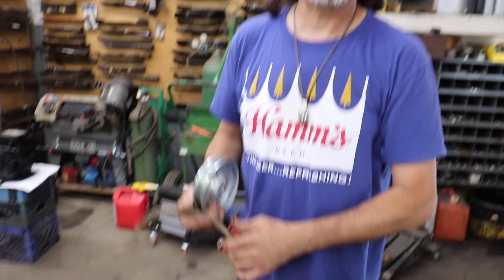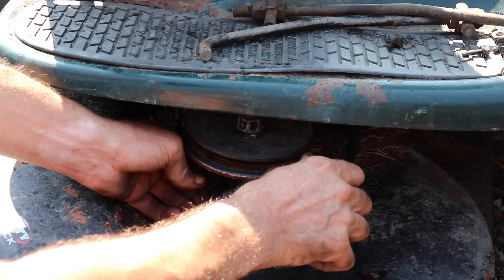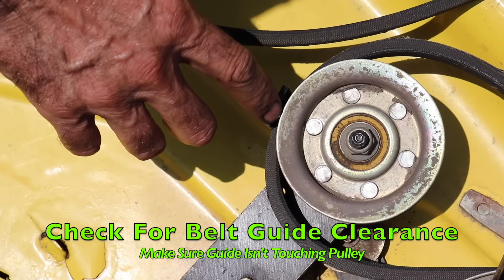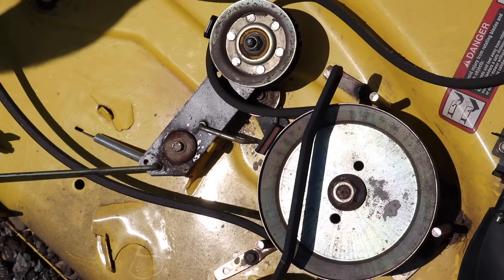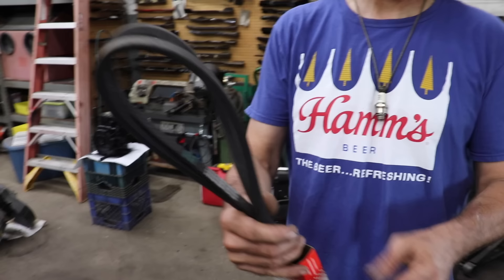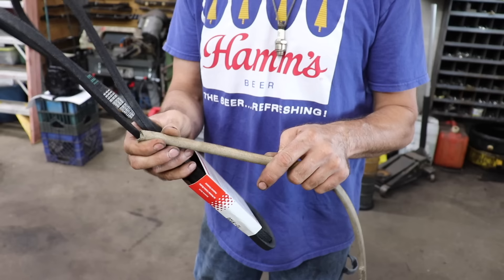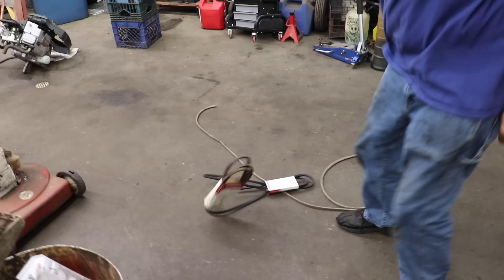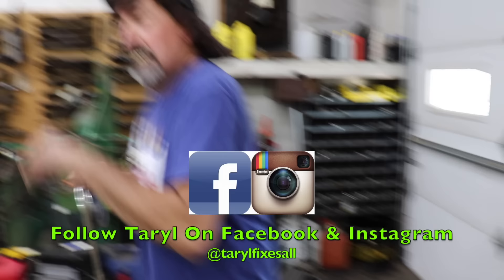Why Do Mower Belts Break?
In a very informative video, Taryl goes over why mower belts snap and break and also belt quality. What causes them to snap or wear out prematurely?? Maybe you have something wrong? Check this video to figure out why YOUR lawn mower belt keeps breaking, coming off, or snapping. And as always, There's Your Dinner!!

And Follow him on Instagram! @tarylfixesall